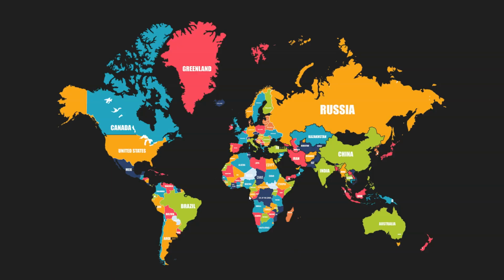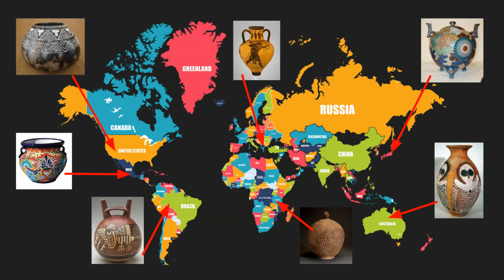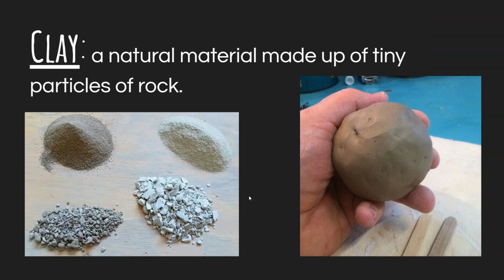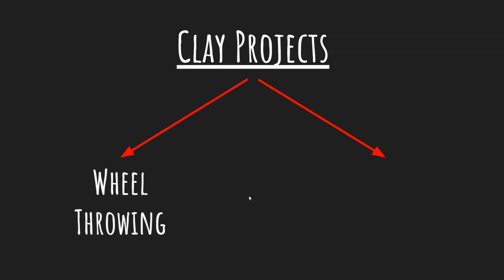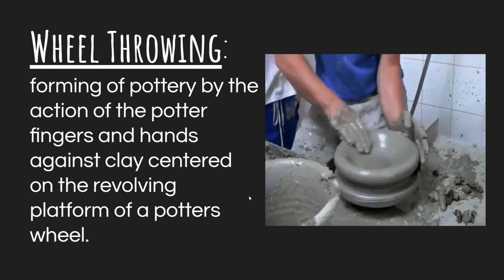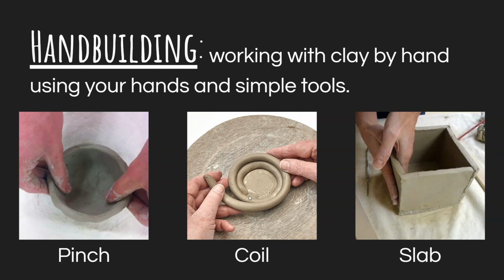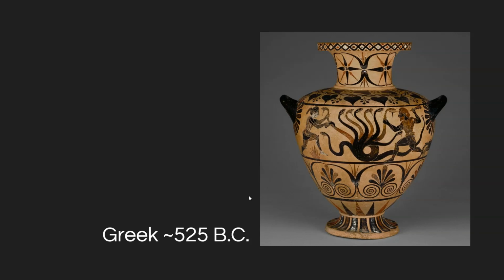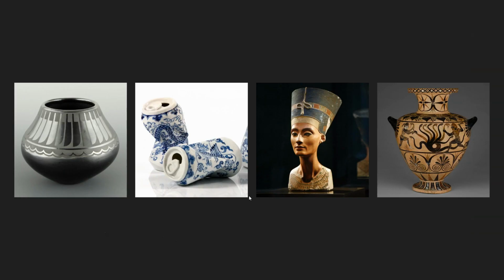Intro to Ceramics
Just a quick overview on ceramics: where we get clay, how we work with it, and some cool artist examples of what clay is capable of!

Intro: (0:00)
Ceramics Around the World: (0:19)
The Invention of Pottery (1:56)
What is Clay?: (2:20)
Types of Clay Works: (2:57)
Maria Martinez: (5:16)
Lei Xue: (6:59)
Nefertiti Bust: (8:26)
Greek Pottery (10:26)
Outro: (12:00)